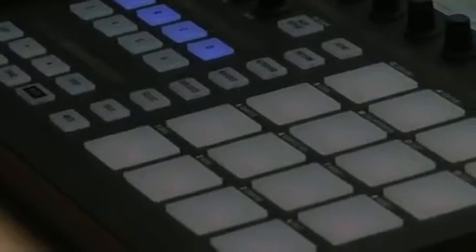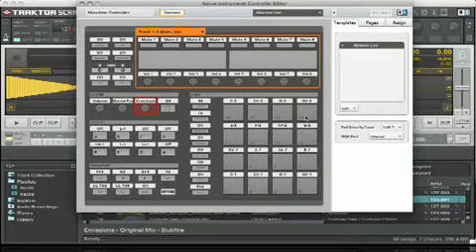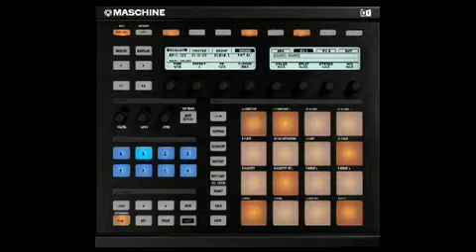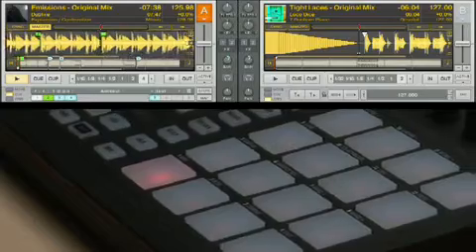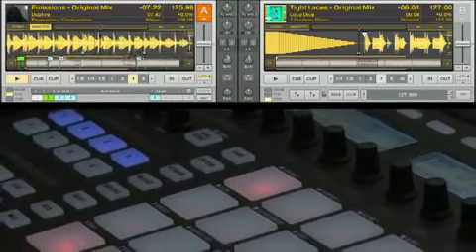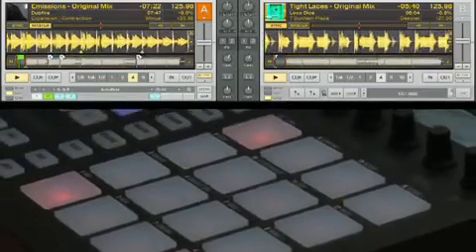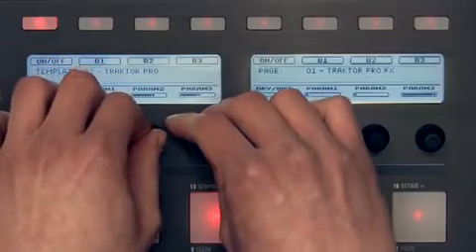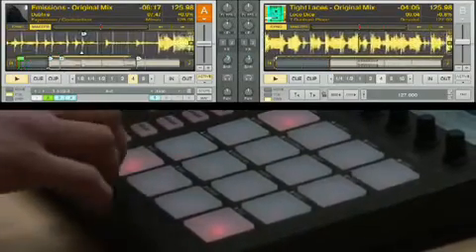NI MASCHINE - TUTORIAL pt.20